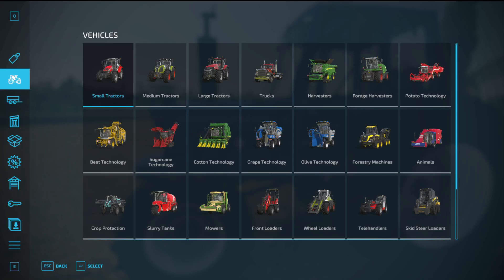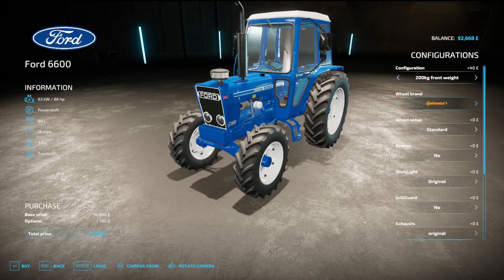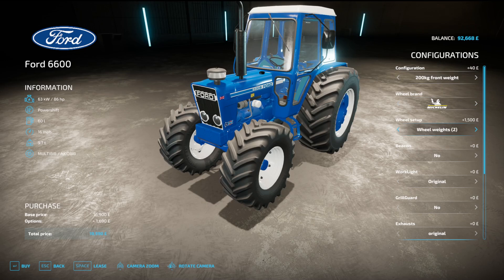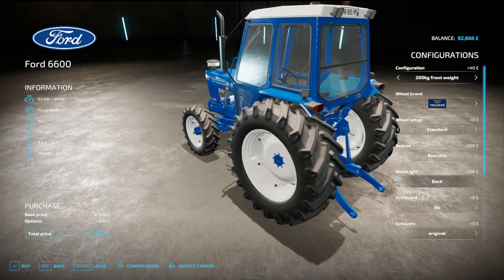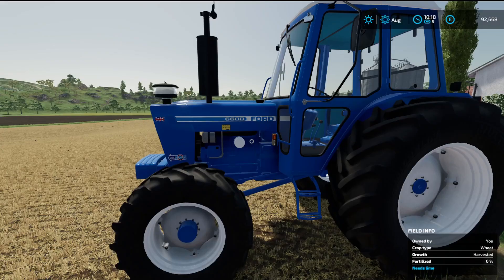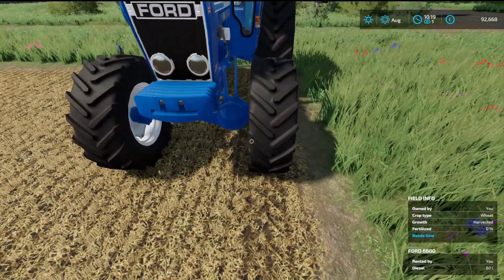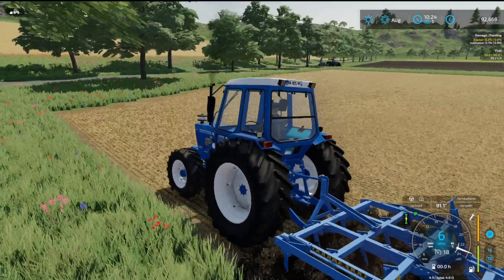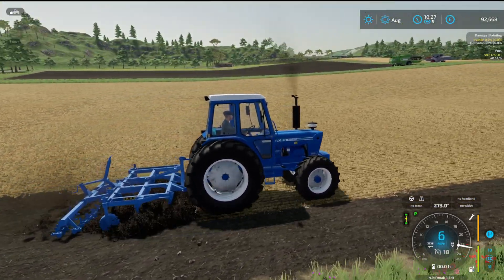mod spotlight ford 6600 Xander AHHARNJS180502larsIhcModdingTiax3DTonyG616 EngineeringMoosAgrar46